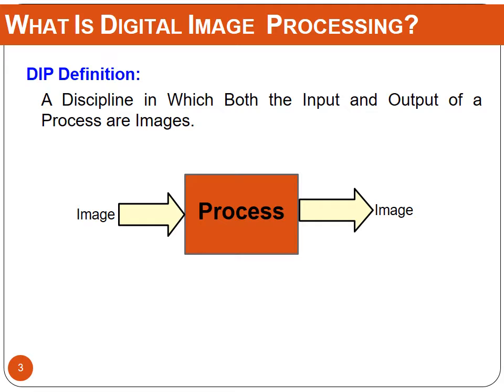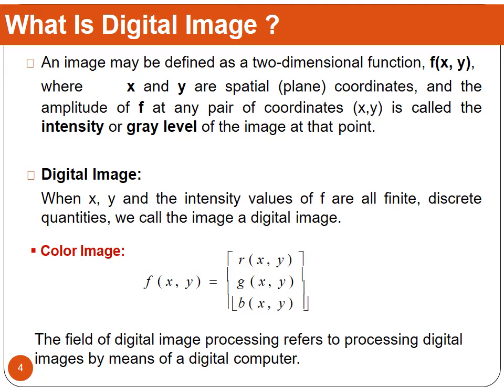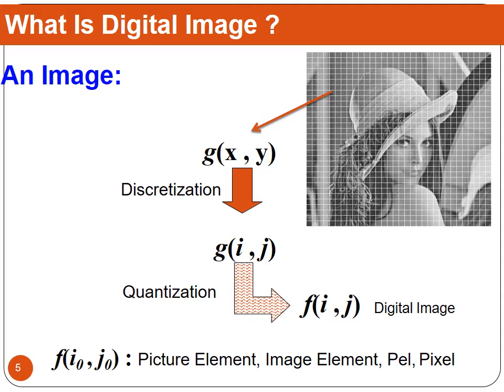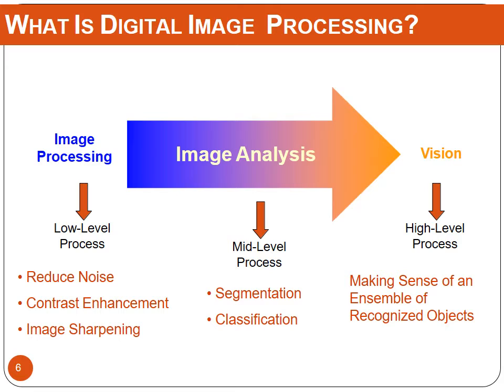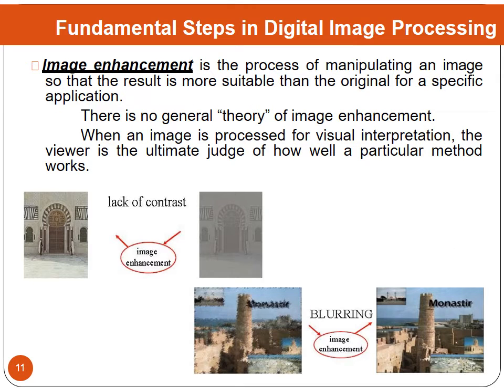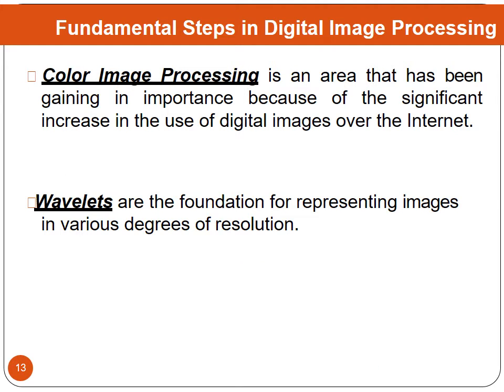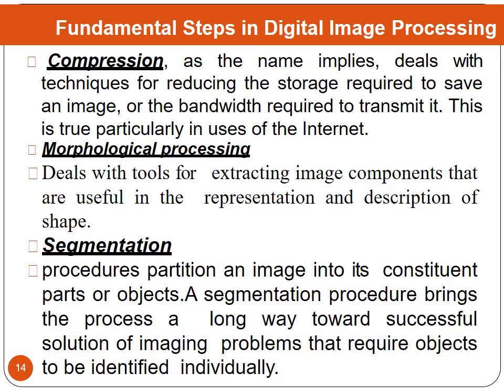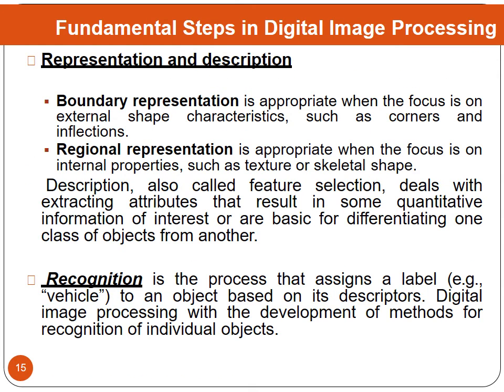FUNDAMENTALS OF DIGITAL IMAGE PROCESSING- EC8093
DIGITAL IMAGE PROCESSING- ANNA UNIVERSITY